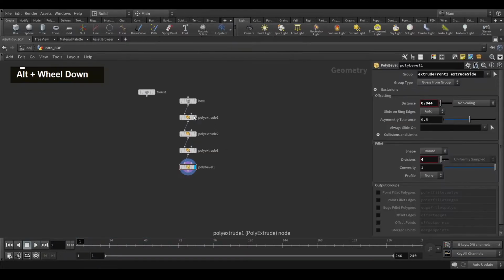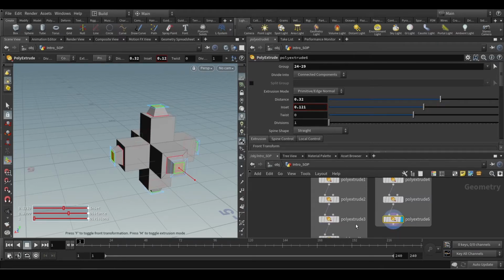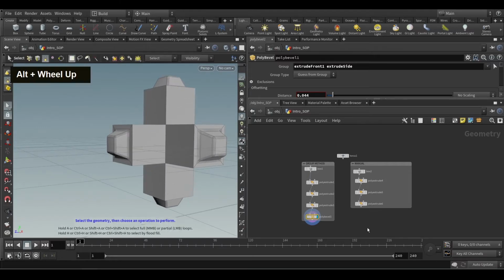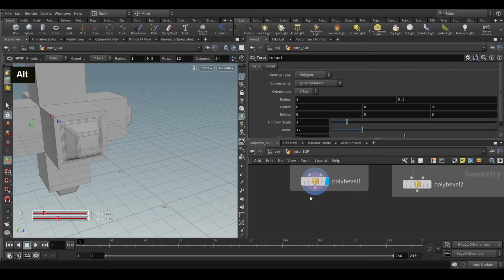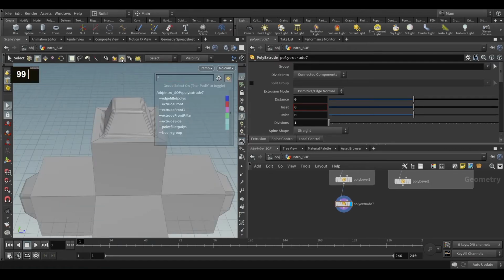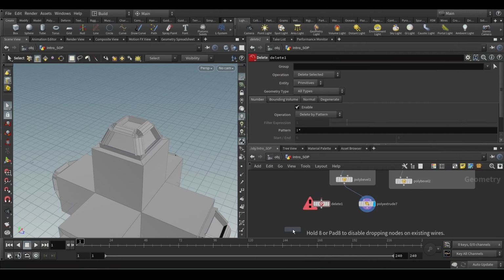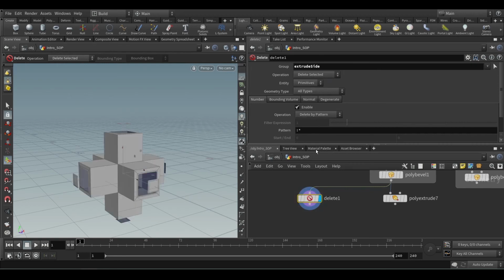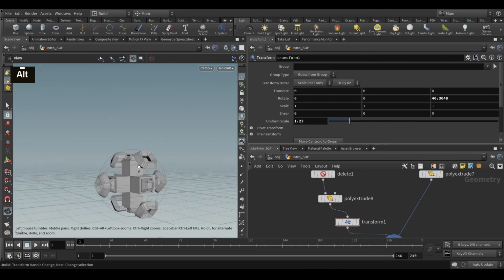Zero to One: Manual vs Group Workflow | Houdini Tutorial (M108)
🧠 In this lesson, we compare manual polygon selection vs the procedural group method in Houdini.
You’ll see how grouping makes your workflow faster, cleaner, and far more reusable — especially when models or shapes change late in the process.

We also introduce two powerful SOP nodes:

🗑️ Delete Node – for controlled cleanup or visualization
🔀 Merge Node – to recombine selections and build complex shapes
✅ This episode reinforces non-destructive workflow thinking, which is core to Houdini's power.

00:00 Intro – Why Grouping Matters in Houdini
00:36 Manual vs Grouped Modeling Comparison
02:50 Connecting Different Models to Test Reusability
04:30 Beveling with Manual Selection vs Grouped Setup
06:00 When Manual Workflow Breaks
07:30 Why Group-Based Modeling Saves Time
09:00 How to Visualize Group Selections
10:40 Previewing Groups with PolyExtrude
11:55 Using Delete & Blast to Isolate Geometry
13:00 Delete Node vs Blast Node – Flexibility Comparison
14:20 Using Delete for Non-Destructive Visualization
15:10 Merge Node – Combining Procedural Elements
16:40 Building a Flexible Modular Setup with Transform + Merge
17:30 Wrap-Up – Why Group Workflow Wins

If you wants to connect me, then Instagram is the Easiest way. But since I receive a lot of promotion and spam messages, i might ignore Human's message. so start conversation with "Human Here" or something, so that i know you are not a BOT.